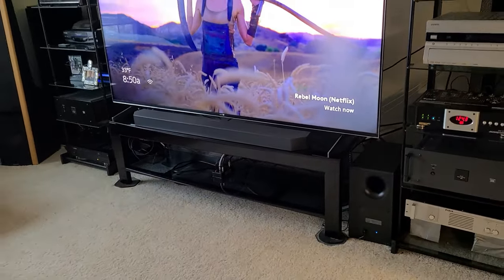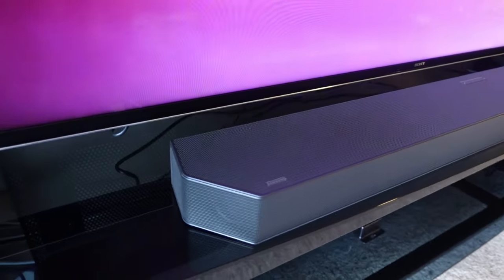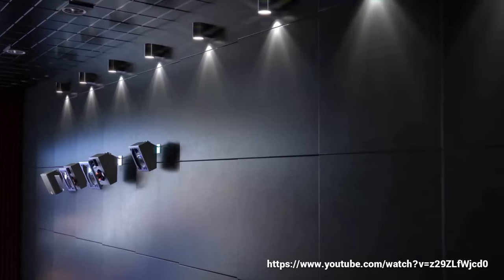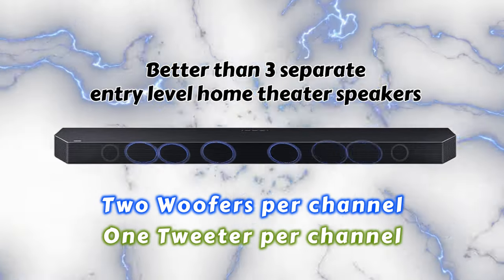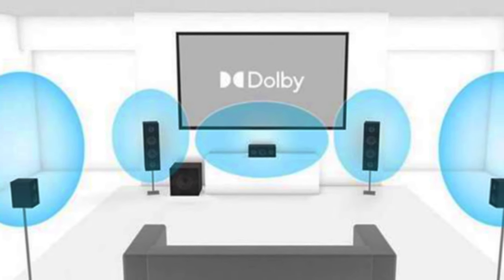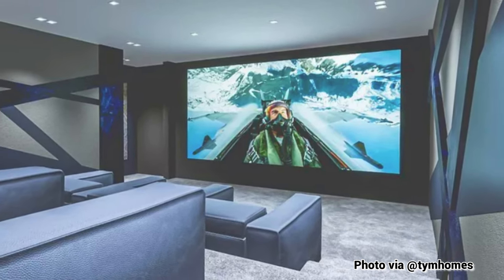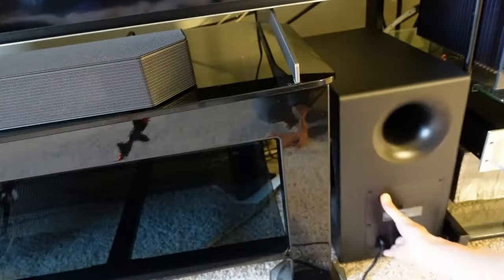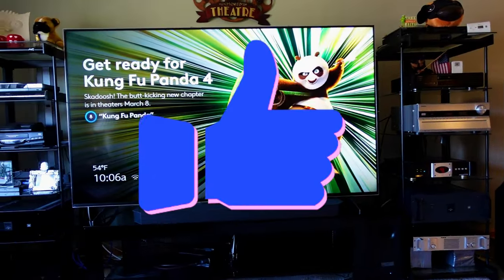Samsung Q990C Sound Bar In-depth Research Part-4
Just how good is this soundbar.  Almost unaminously agreed by professional hometheater and audio reviewers that the Samsung Q990C is top tier, regardless of price.  So, even at full retail, the Q990C is an absolute steal for the performance achieved.  Being diligent and purchasing at a discount is just icing on the cake.  If you are in the market for a soundbar, this one should be on the top of your list.

Part 5 will have some audio clips demonstrating the seismic bass, ultra clear center channel, and how adaptive sound-Dolby Atmos synthesis on/off comparision.